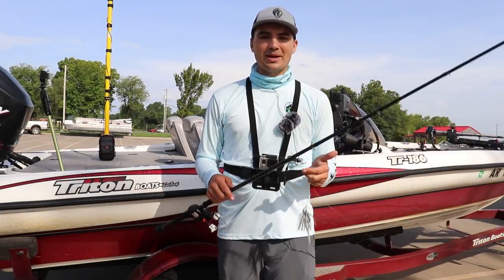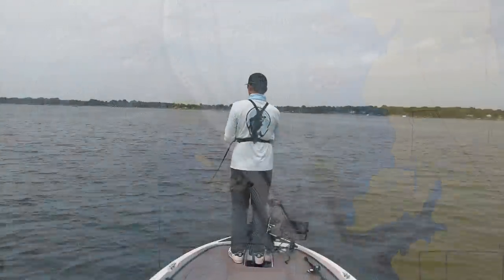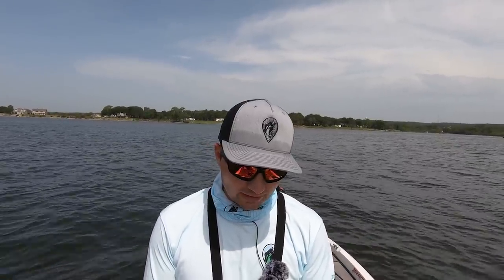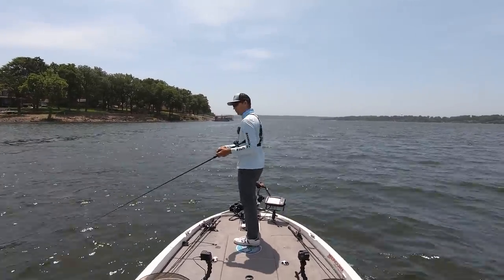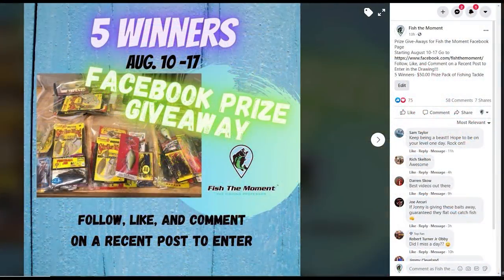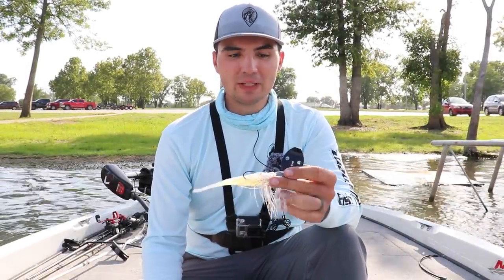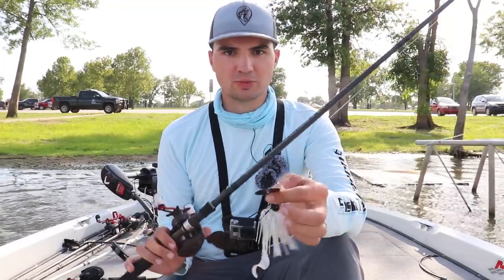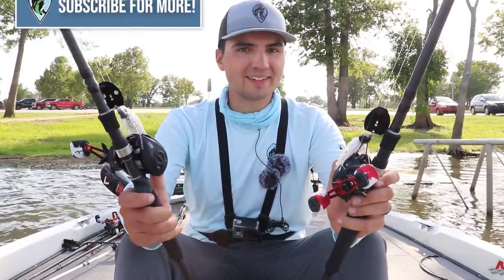Pros Don’t Want You To Know About This New Offshore Bait | Mega Blade Chatterbait Test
In this video, Jonny tests a new offshore lure on Grand Lake in Oklahoma. He gives tips and instruction on how to fish a mega bladed 1 ounce chatterbait for offshore bass in the summertime. He shows you how he experiments with his retrieve, baits, and locations to learn how to fish a new lure for bass. Hope you enjoy!

-Jonny

Equipment Mentioned in this Video:

Fish the Moment Offshore Jig

Picasso Aaron Martens Shock Blade Large Blades

Nutech Elite Mega Blade Jig

Jenko Fishing Tremor Shad Soft Jerkbait

Quantum Smoke S3 Casting Rod 7'6" Hvy

Sign up for My Advanced Bass Fishing Electronics Seminar!

Maps:
Google Earth